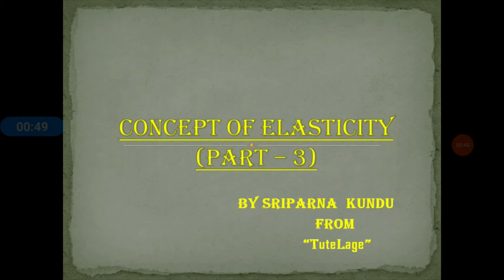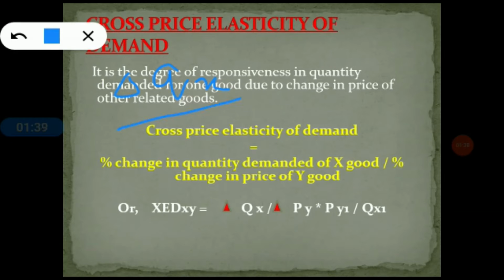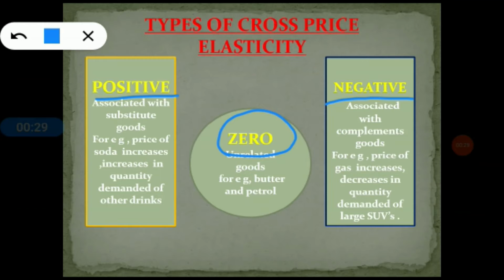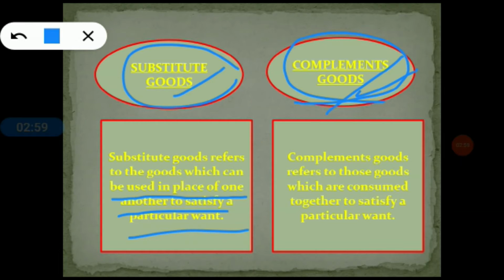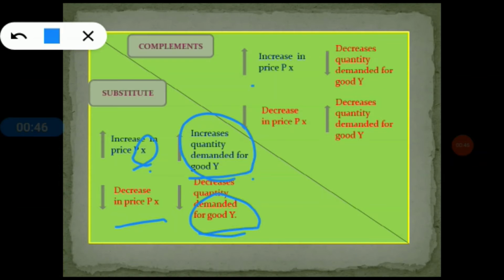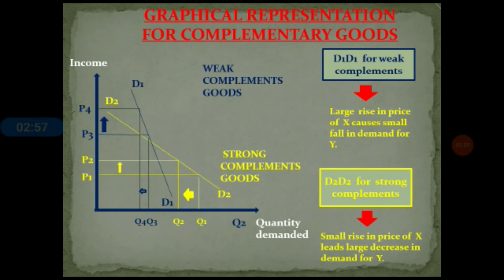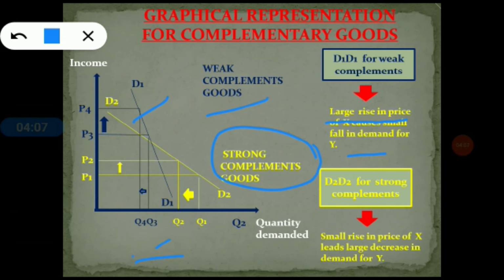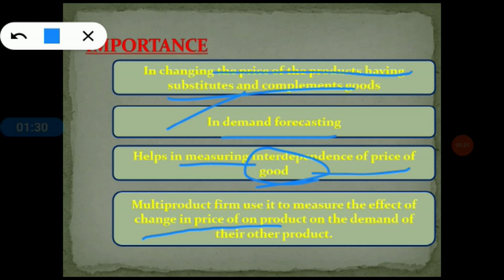Concept of elasticity - Part 3 || Cross-price elasticity || Complementary goods || Substitute goods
This is an education video on economics, which would help students and professionals to understand some basic concepts of economics. Concepts of cross-price elasticity, complementary and substitute goods have been discussed in this video through easy examples. Hope it will be useful. Happy learning!